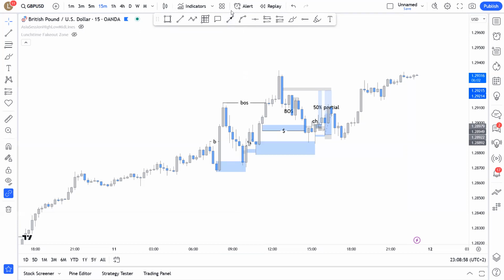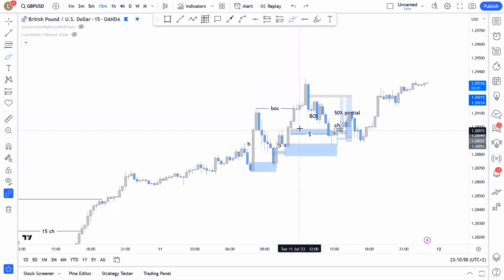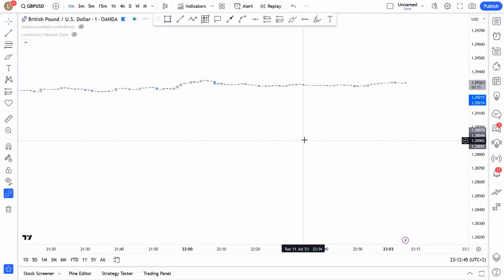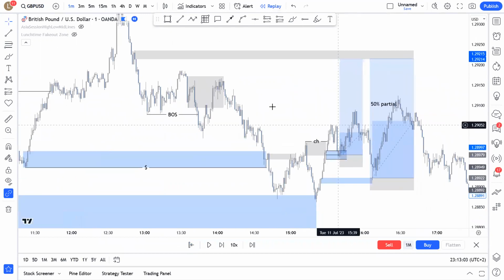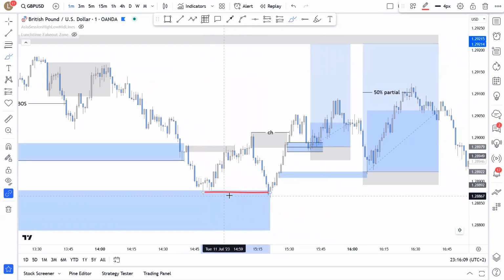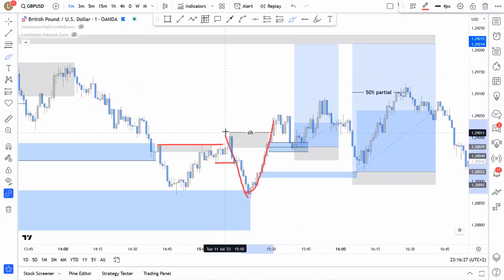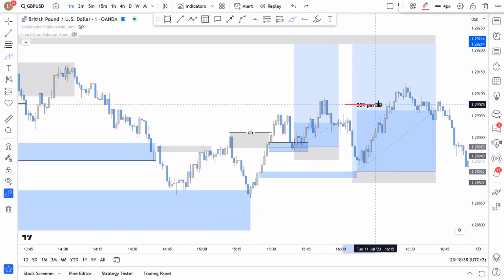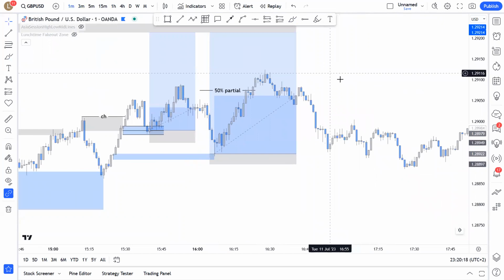2 trade recap 📊 GBP/USD📆 4th of July